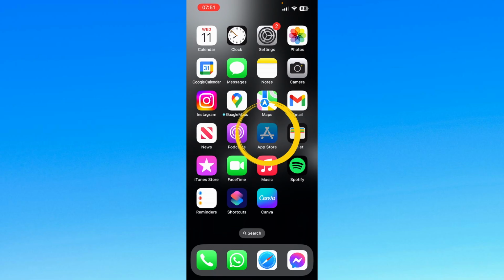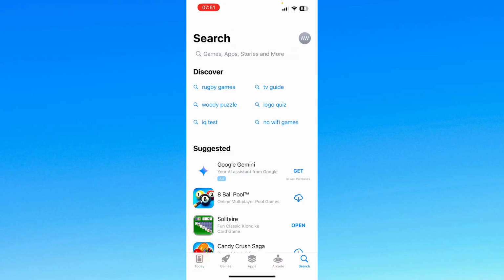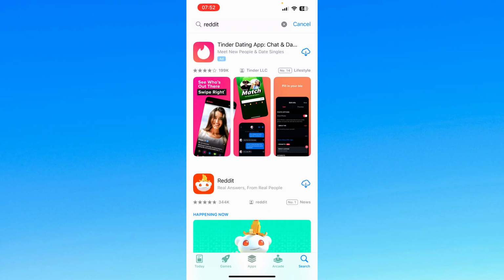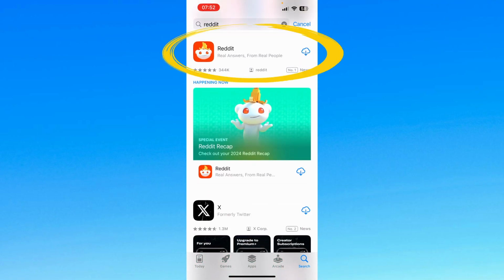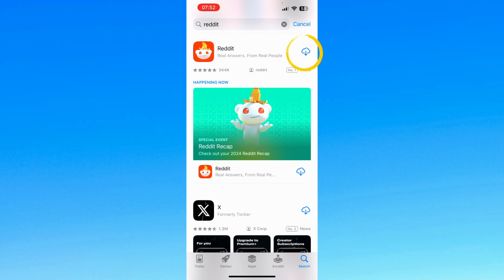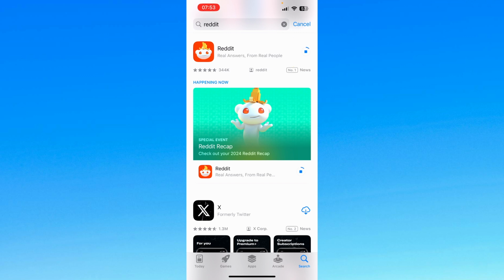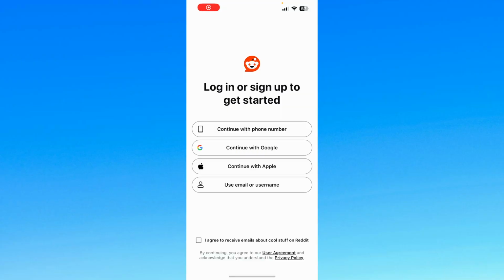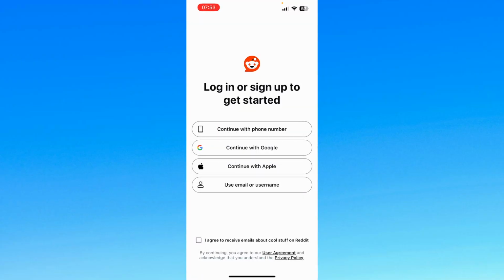How To Download & Install Reddit On Mobile - iPhone & Android (Step-By-Step) - 2025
🚀 In this video tutorial, I will show you step-by-step how to download & install the Reddit mobile app (iPhone & Android).